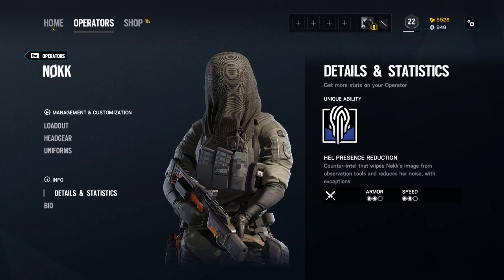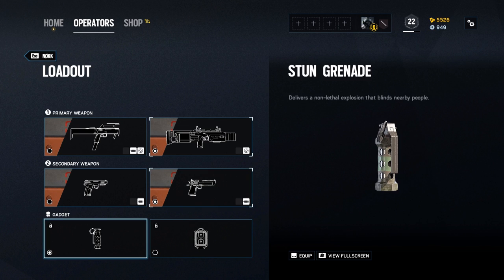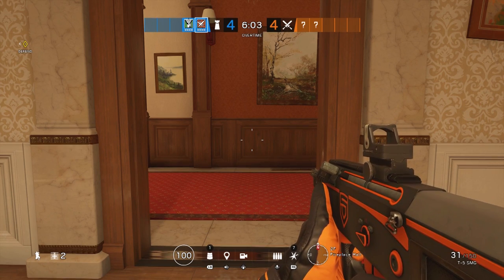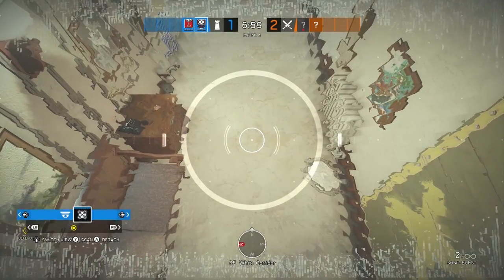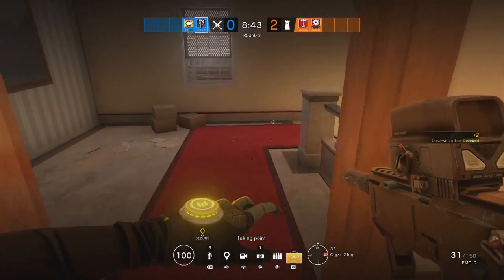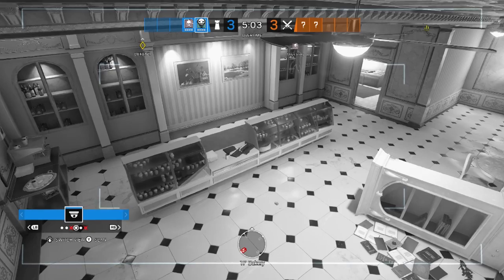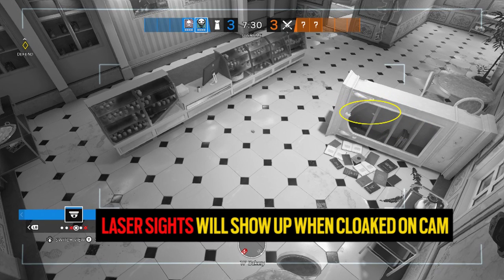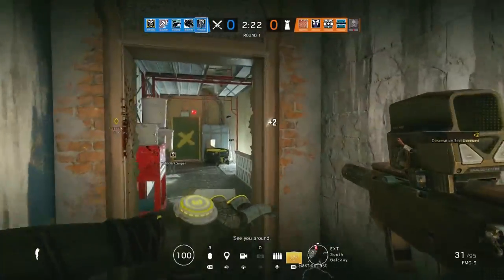Rainbow Six Siege - In Depth: HOW TO USE NOKK [Nøkk] - Operator Profile